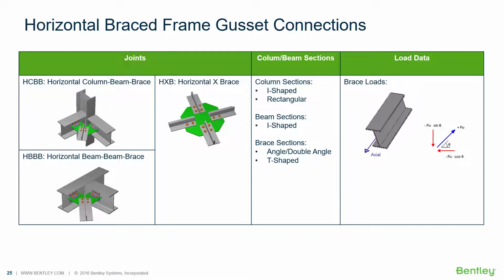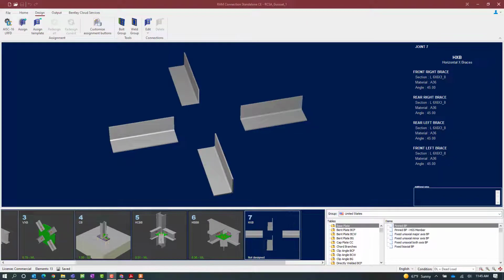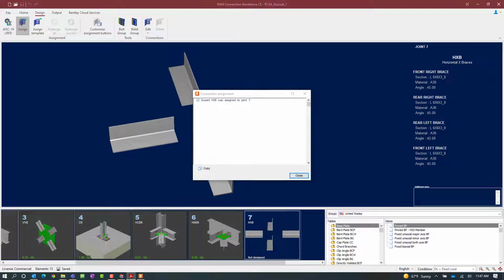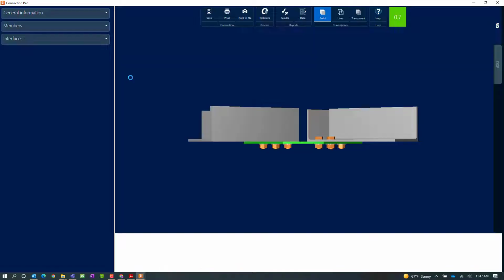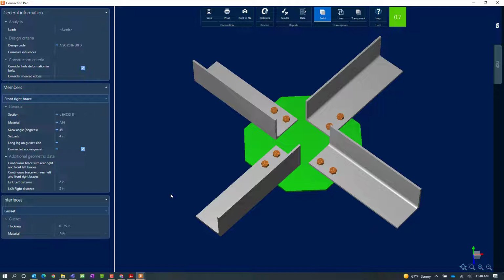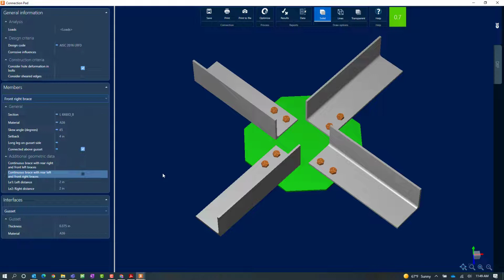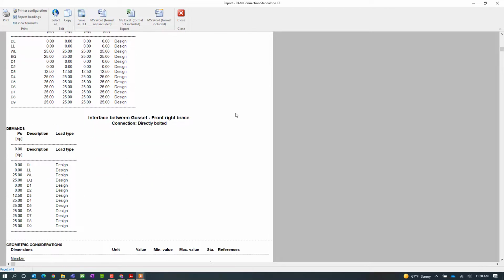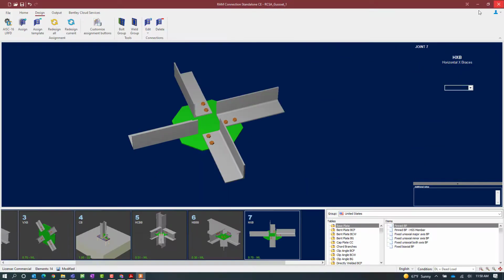Designing Horizontal X Brace (HXB) Gusset Connections in RAM Connection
In this video, you will learn how to design a gusset connection for a horizontal X brace joint.